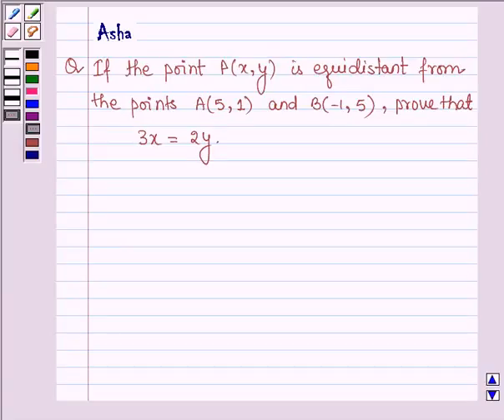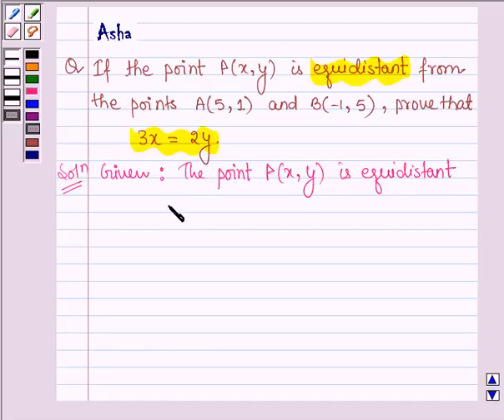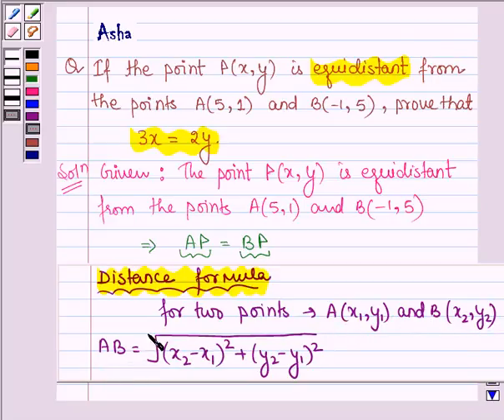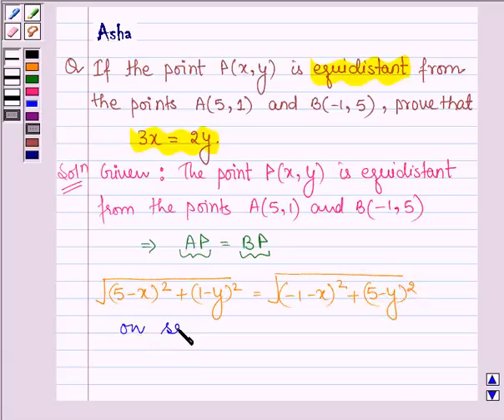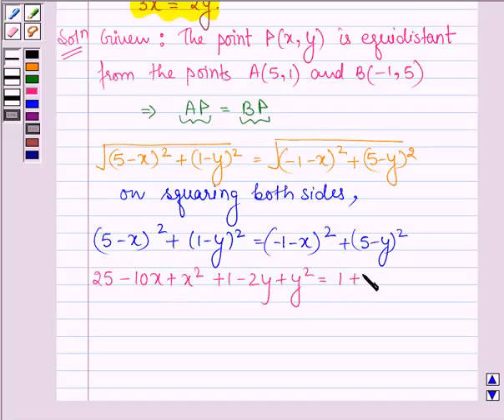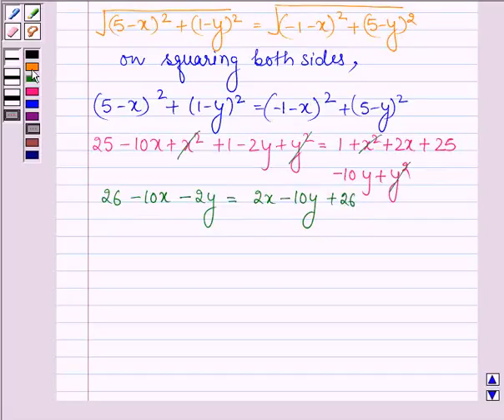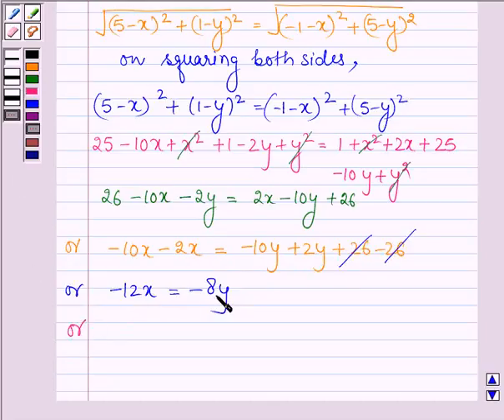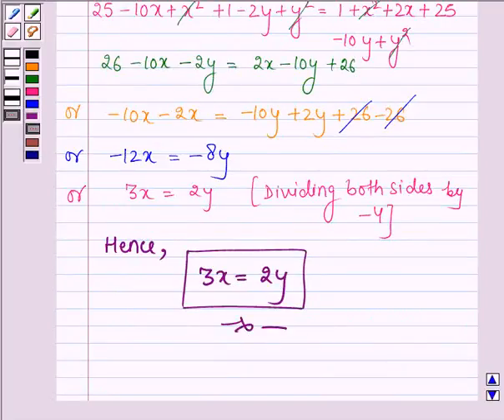Maths X CBSE OD B 2005 1 16 OP2